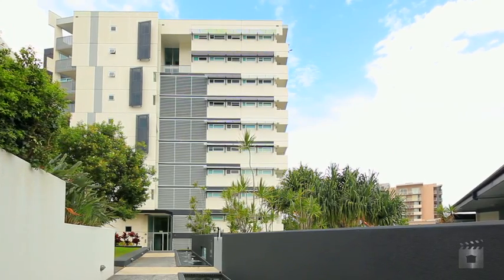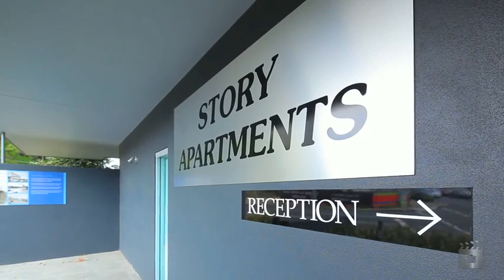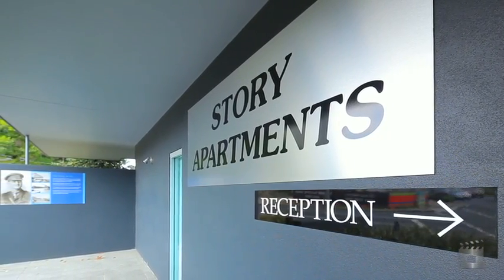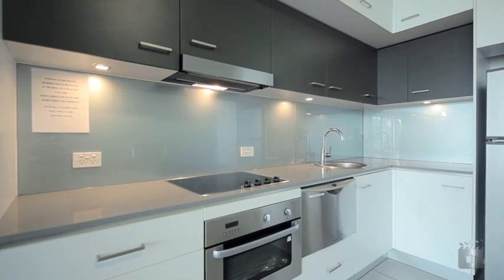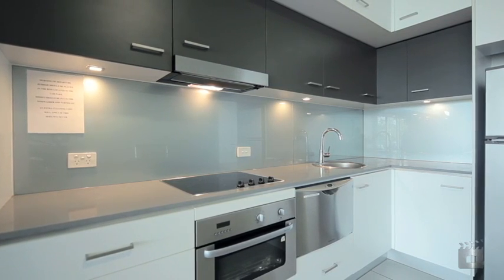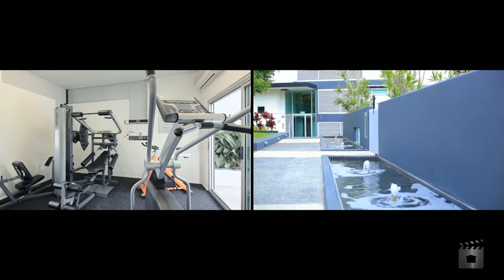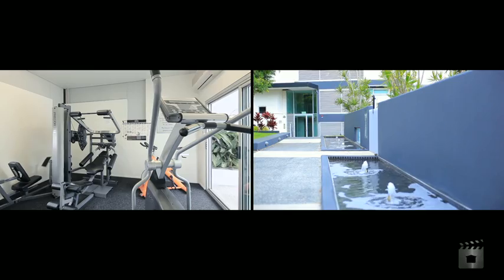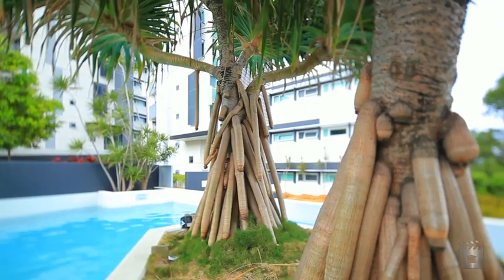42 The Storey Apartments 97 Lambert Street, Kangaroo Point QLD By Darcy Lord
Property Video shoot of 42 The Storey Apartments 97 Lambert Street, Kangaroo Point QLD by PlatinumHD for Place Bulimba